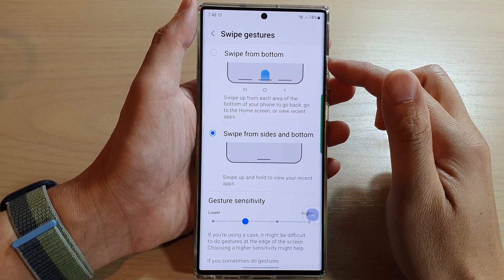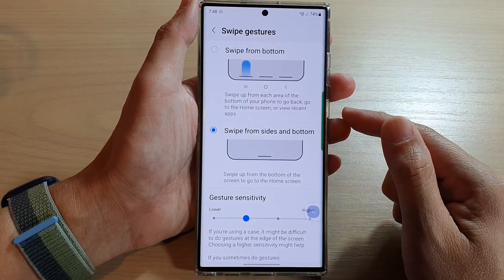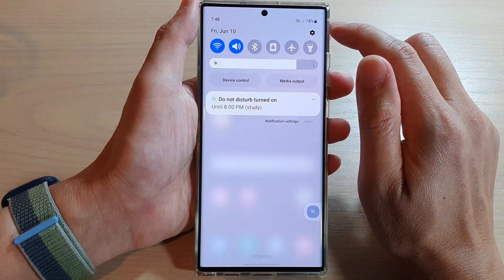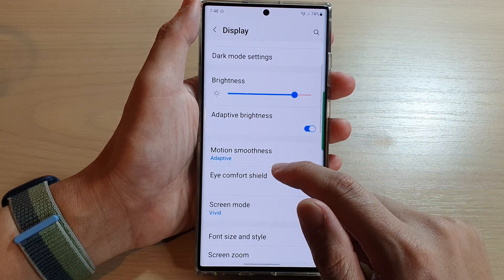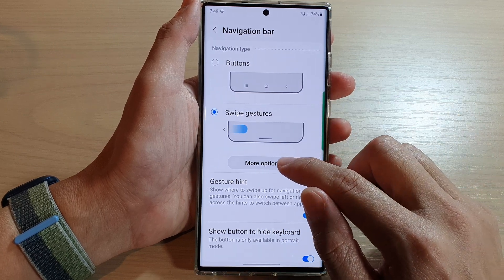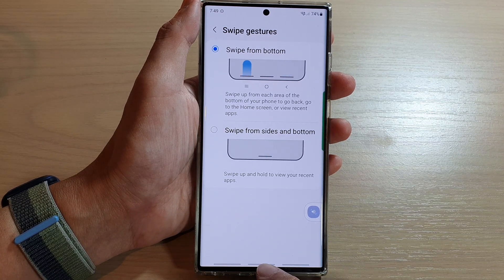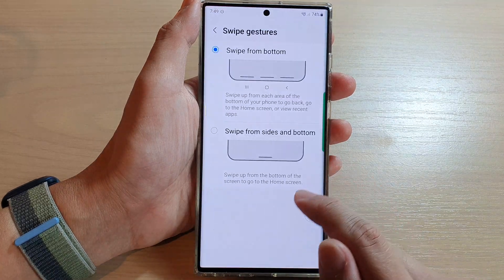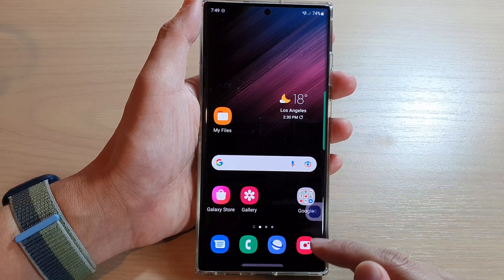Galaxy S22/S22+/Ultra: How to Set Navigation Bar Swipe Gestures To Swipe From Bottom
Learn how you can set the Navigation Bar Swipe Gestures to Swipe From Bottom on the Samsung Galaxy S22/S22+/Ultra.